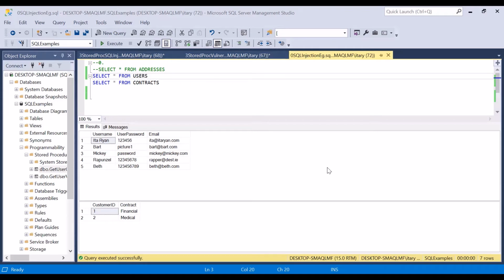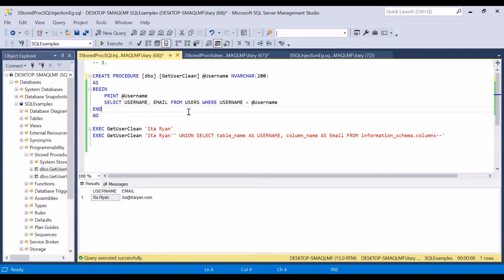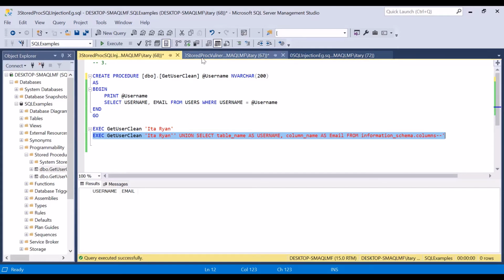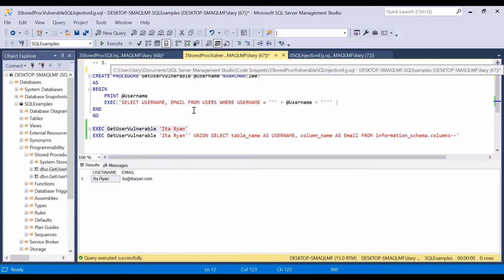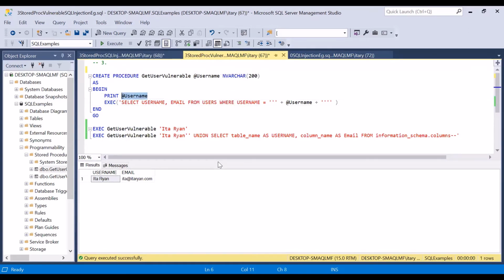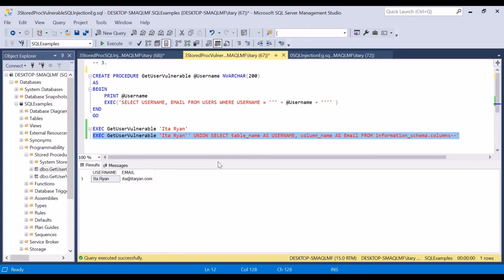Stored proc hack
A quick video showing you the syntax that can expose your stored procedures to SQL injection.